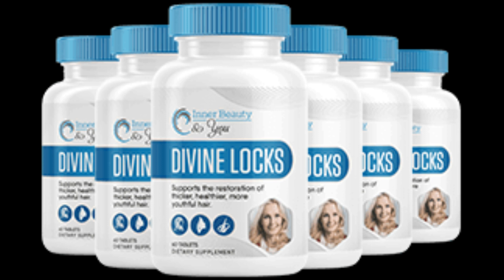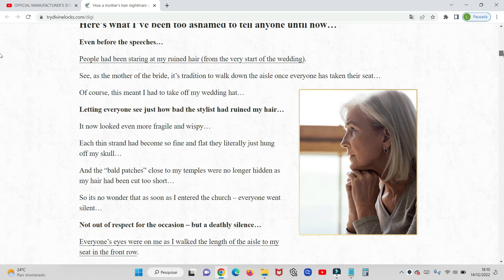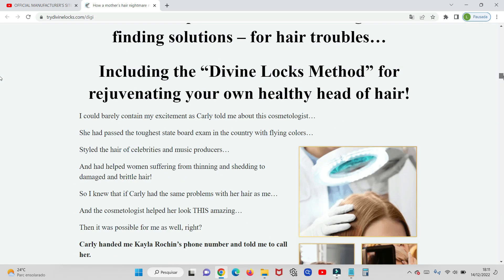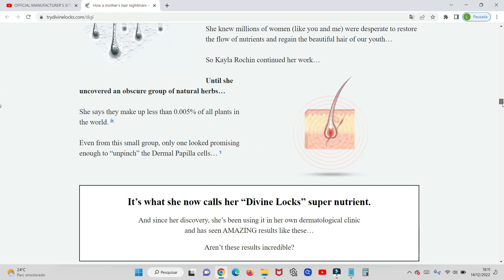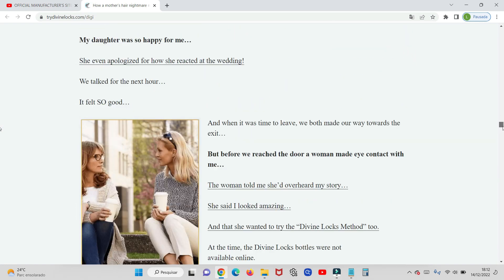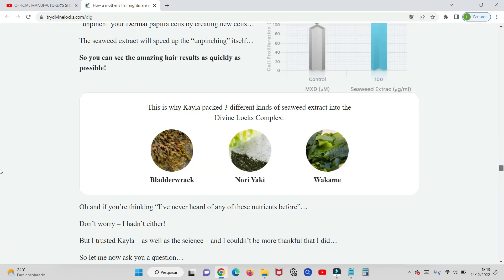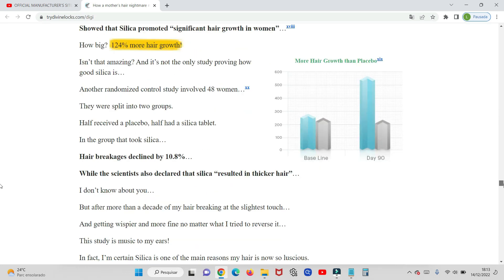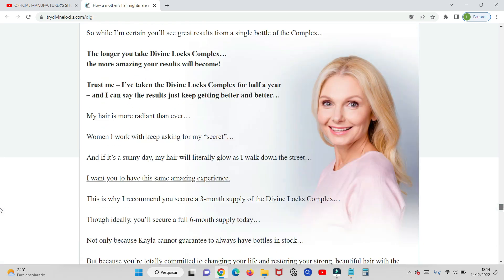DO DIVINE LOCKS WORK? ARE DIVINE LOCKS WORTH IT? DIVINE LOCKS REVIEWS? DIVINE LOCKS SUPPLEMENT!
Hello...

Probably if you clicked here on this video, is because you want to know more information about DIVINE LOCKS, then if you want to know more information about it, if it really works, if it is worth buying, I seriously recommend that you watch this video until the end, because I will pass an important alert for you, because many people are losing money with this, and also I will reveal all the information you need to know before buying DIVINE LOCKS!

If you suffer with hair loss problems, wake up every day with hair falling on your pillow, and have flaws in your hair certainly you have seen some advertisement about DIVINE LOCKS on the internet, and it promises to end once and for all with your hair loss problems, because you should know that it really works and will help you, all in a healthy way and without putting your health at risk, because DIVINE LOCKS is totally based on natural ingredients that cause no side effects.

So by using it correctly, you will soon notice the results and completely get rid of the problems of baldness and hair loss.

Because it was tested in rigorous laboratories and passed all the tests, and thanks to the all-natural and powerful formula, many customers are having amazing results.

And why is DIVINE LOCKS worth it?

DIVINE LOCKS is the world's only supplement specifically designed to "loosen" the cells of the dermal papilla.
The Divine locks complex will renew the flow of vital nutrients to your hair, and is manufactured to the highest possible standards.

How does DIVINE LOCKS work?

Hair follicles are active or dormant, but never dead. A person with an irregular beard may have areas of the face where follicles have not formed, but if you had hair on your head and lost it, the potential to grow that hair never goes away. When once active follicles go dormant, nutrition is usually a factor. The 1st nutrient in Divine Locks is Fo-Ti, an extract from a root native to Asia that initiates the growth cycle of hair.

There are also 3 more different types of nutrients that are seaweed extracts that make up DIVINE LOCKS COMPLEX: BLADDERWRACK,NORIYARI,WAKAME. In addition to all these nutrients,DIVINE LOCKS contains other more powerful and backed by science. Studies prove that hair grows longer,faster and more resistant as before.

And I also want to make it clear, for you to really get results with DIVINE LOCKS, you must consume 2 capsules a day, for at least 6 months, so you will really see the results.

And my warning that I want to pass here for you, is to be very careful when buying DIVINE LOCKS, because there are many scams on fake sites, and selling a fake product, and because of this the manufacturer decided to make available the sale of DIVINE LOCKS, only on his official site, and to help you not fall into this scam, I'll leave here in the description of this video the official site link, for you to buy safely. DIVINE LOCKS purchased through the official website of the manufacturer has a 180-day guarantee, that is, if you have no results in this period is only to request your refund on the site.
Thousands of customers are getting results with DIVINE LOCKS and are completely satisfied.
So if you are not satisfied with your hair, are embarrassed to go out and can't stand to see your hair falling out and you going bald, and even hate those little jokes, DIVINE LOCKS will help you put an end to all your problems, and you will be able to revive your self-esteem and be satisfied with the results!